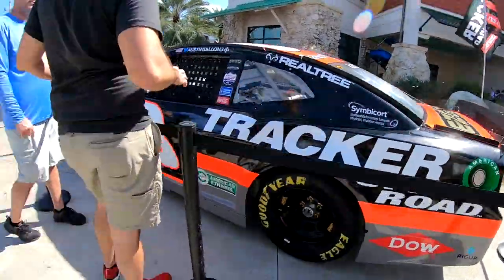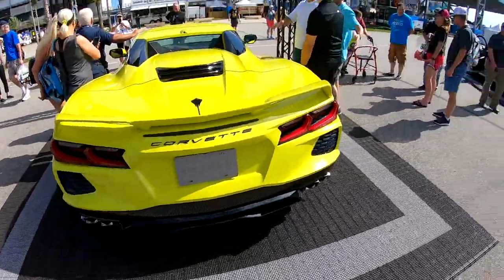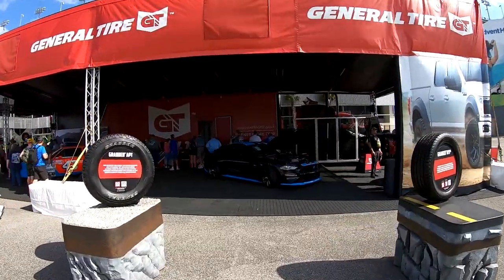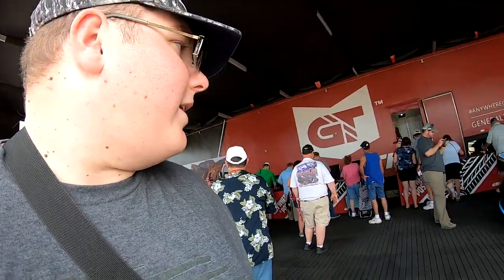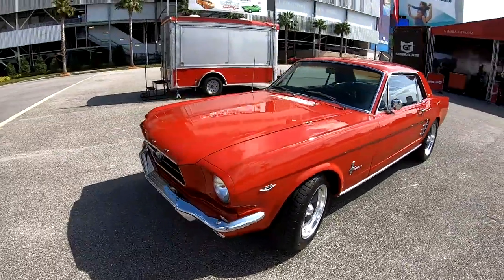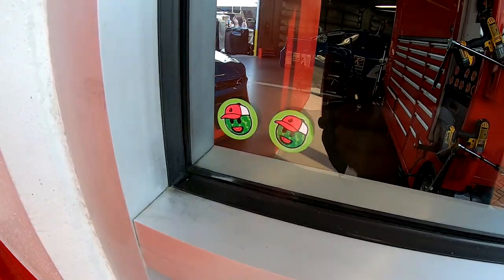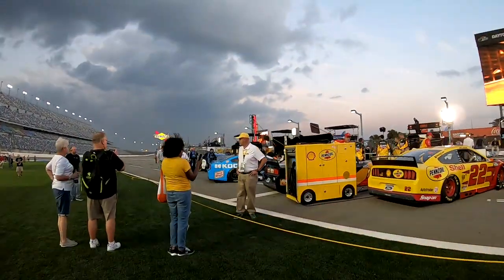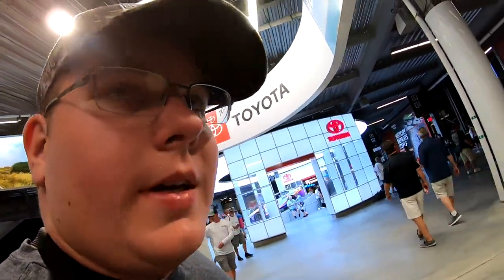THE CARS AT DAYTONA TOUR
Here's a look at the cars you can see this speed week at Daytona Speedway!